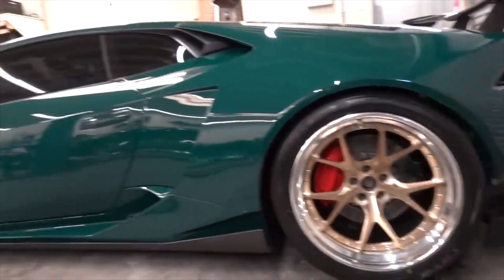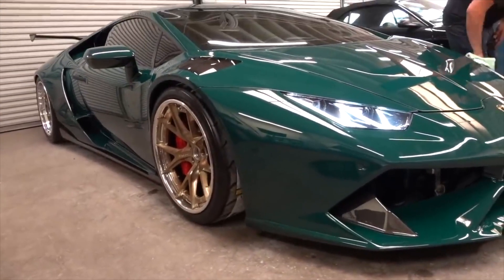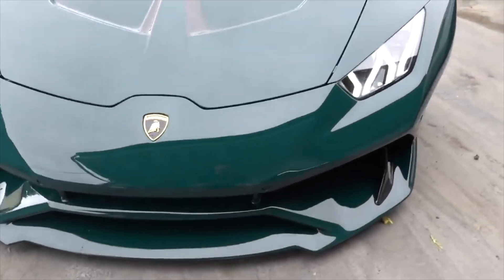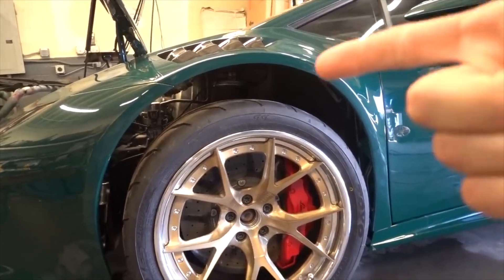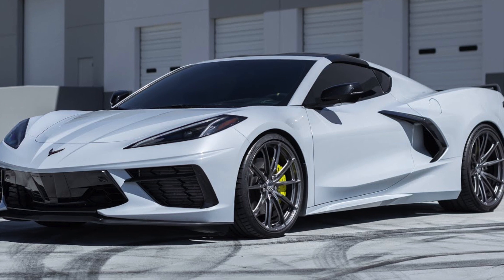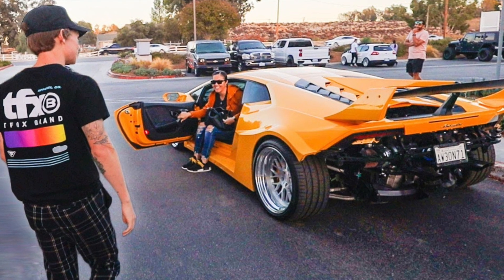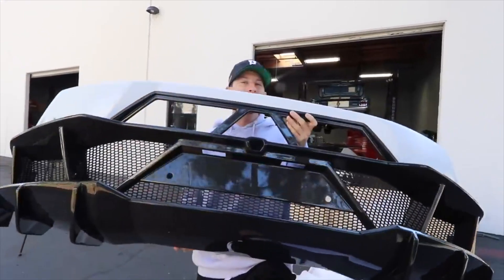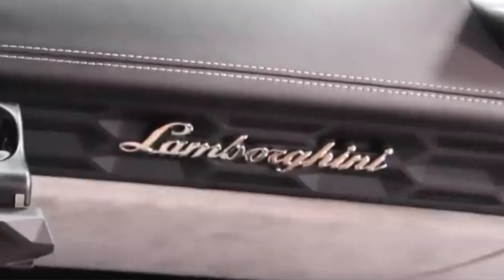Here's the 6 Craziest Features on TJ Hunt's Twin Turbo Lamborghini Huracan Widebody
TJ Hunt's Twin Turbo Lamborghini Huracan is a piece of art comprised of a unique 1016 industries kit, $60,000 twin turbo kit and some of the craziest paint in the game. Let's get in depth and personal with the craziest car currently in TJ Hunt's fleet.